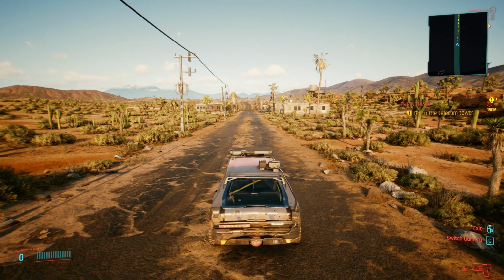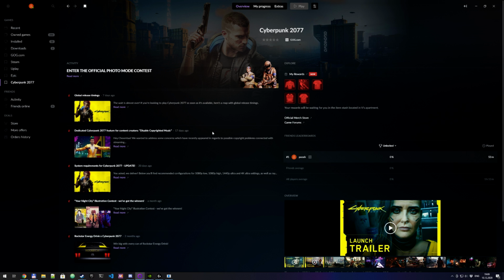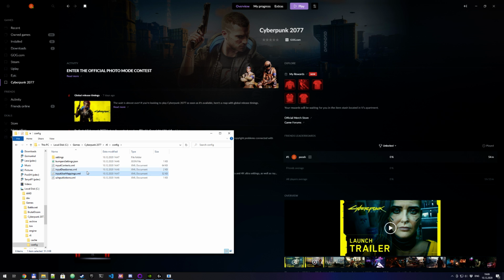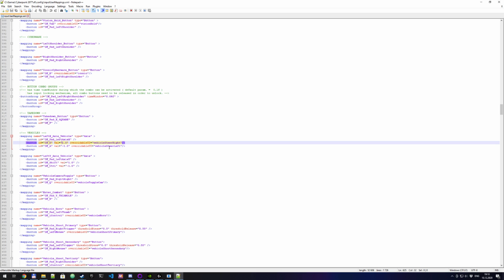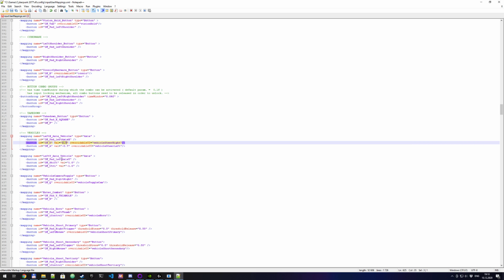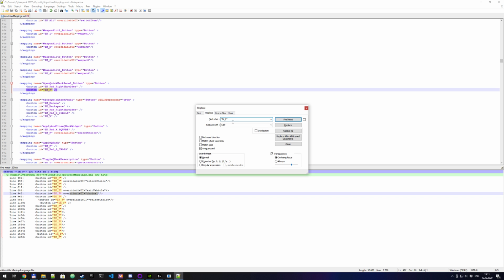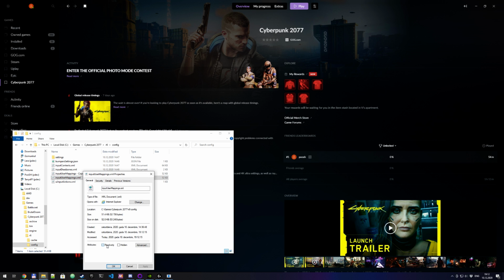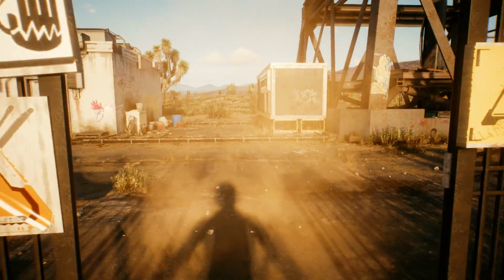CyberPunk 2077 Keyboard Fix (Steering, F key, etc.)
This video shows how to change the hardcoded F key (or any other hardcoded key) and adjust the keyboard steering sensitivity.